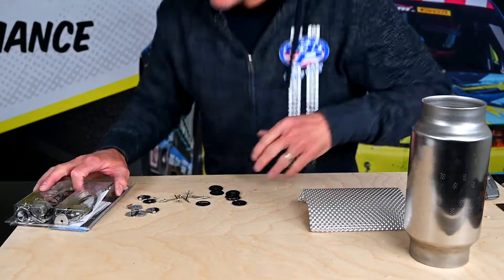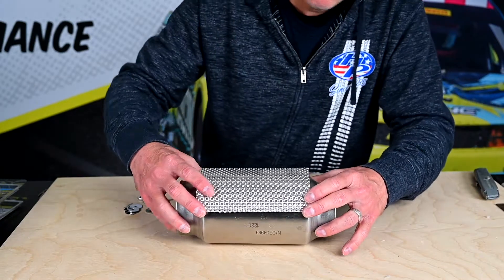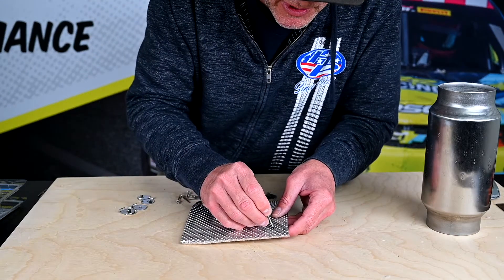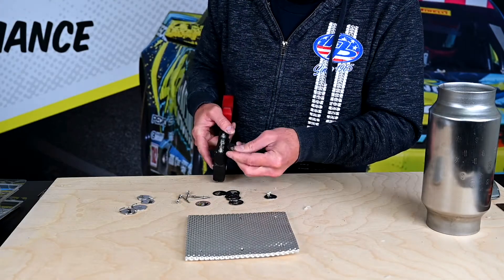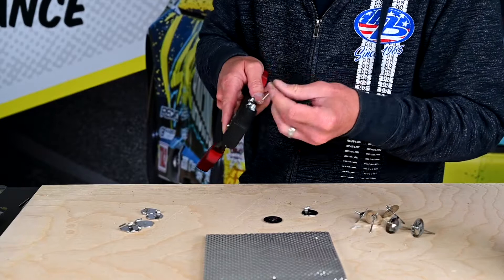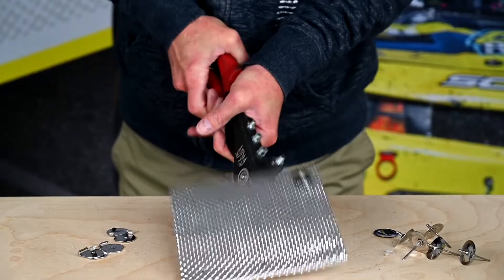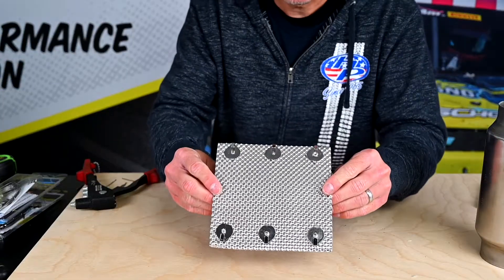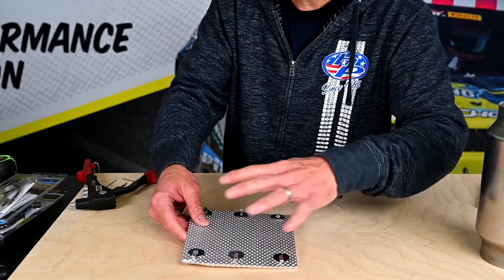How To Install Heatshield Power Anchor Kits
Here is a quick video on how to install our Heatshield Products Power Anchor Kits. These kits help you turn your Heatshield Armor, Muffler Armor, Cat Armor and Header Armor into a OEM removable exhaust jacket.  All of the lacing hooks, speed washers, and blind rivets in our kits are made in America from premium stainless steel for the ultimate strength and resistance to corrosion. The wire is made from nickel-chromium super alloy that is resistant to corrosion at high temperatures.

Part numbers: 354012 and 354014

0:00 - Intro
0:18 – Mark location of hooks
0:27 – Make holes for rivets
0:40 – Install washers using the rivet gun
1:02 – Install hooks
1:48 – Use wire to install heat shield
1:56 Review your installation

Everyone would like to be cooler, let Heatshield Products get you there. Based in Southern California, Heatshield Products is a family-owned company that produces high-quality solutions to issues caused by extreme heat in a number of industries.

Heatshield Products has a blog! -

Heatshield Products has a podcast we talk about the automotive industry and take your question during our Tech Time - Hot Laps Presented by Heatshield Products